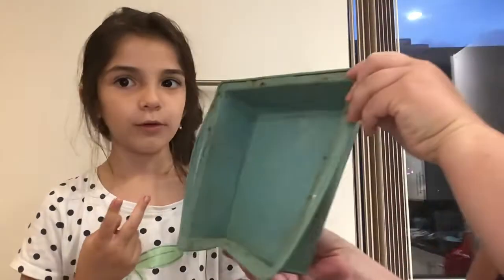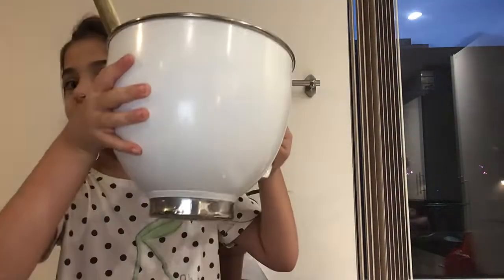17 August 2022